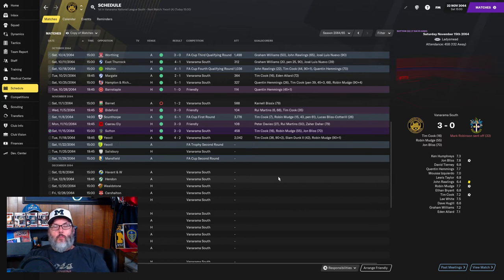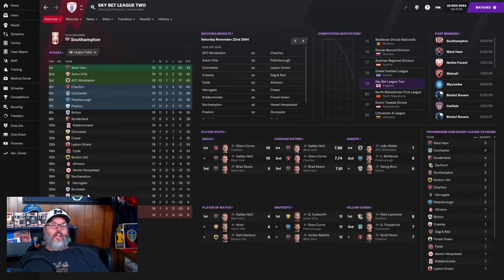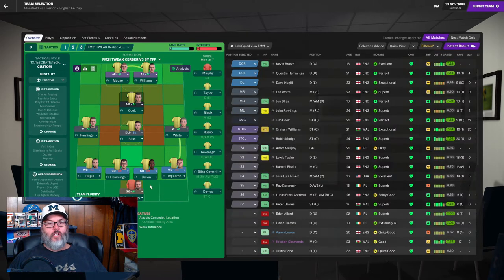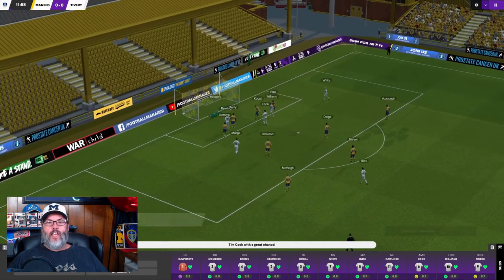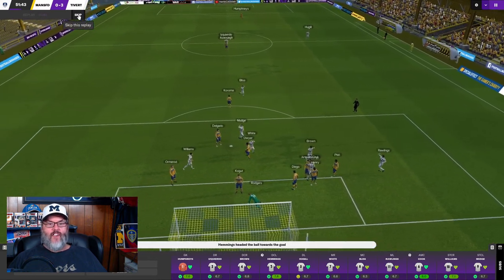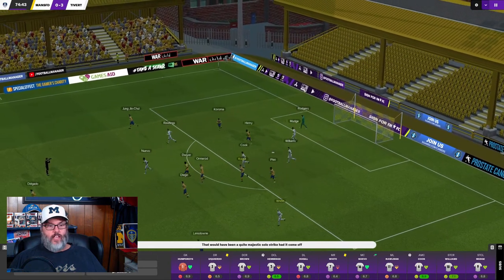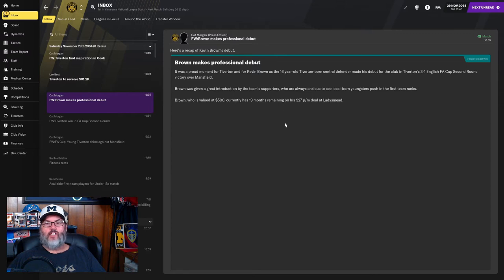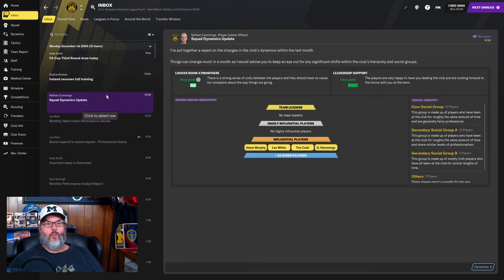Football Manager 2021 Youth Challenge - Play the Kids – Ep. 15 - FA Cup 2nd Round